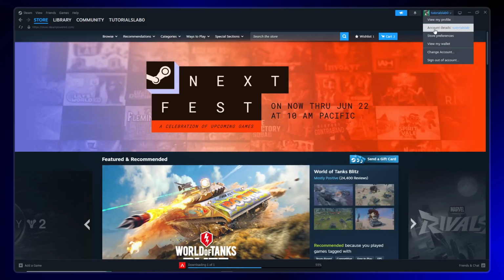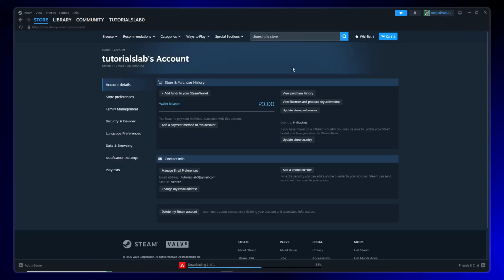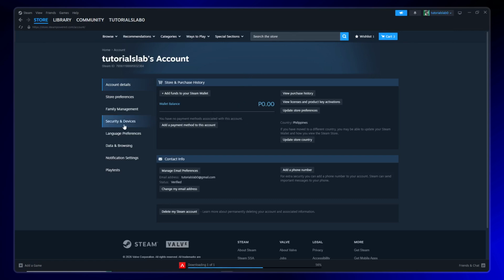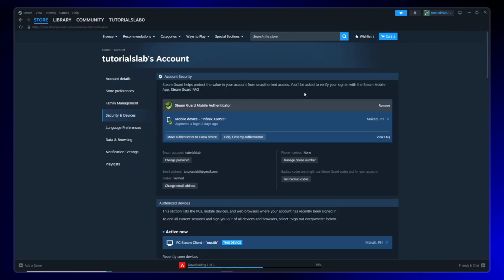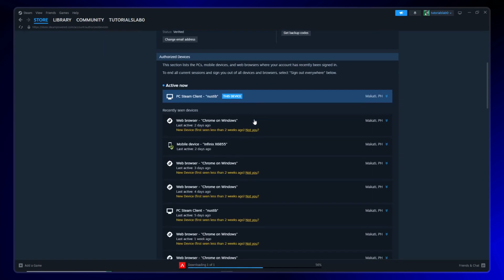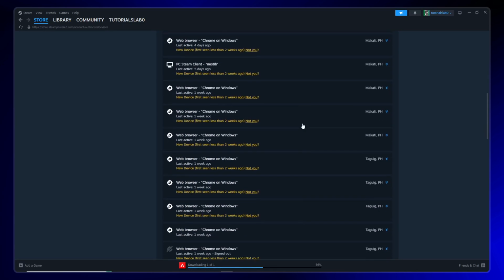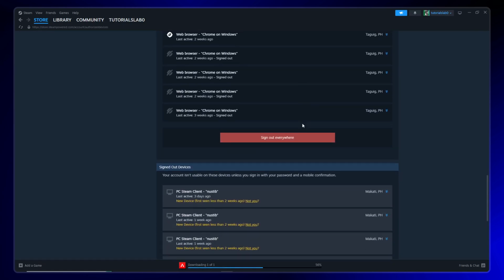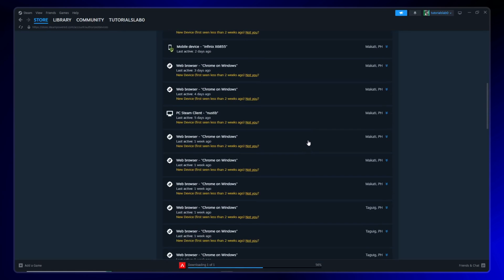How To Check Logged In Devices On Steam | Tutorial 2026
By the end of this video, you’ll know how to check Steam logged in devices, see active devices on Steam account, manage all logged in Steam devices, find where Steam account is logged in, view active login sessions on Steam, how to remove devices from Steam, sign out devices from Steam remotely, check Steam account login locations, monitor devices signed into Steam, Steam security active device check, how to find Steam connected devices, see all devices logged into Steam